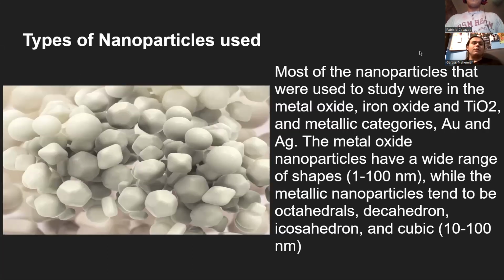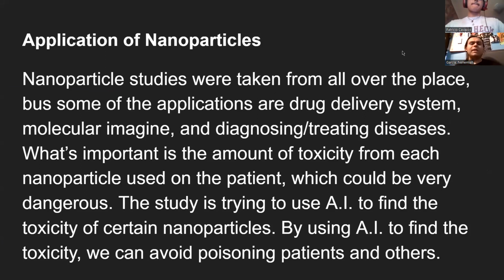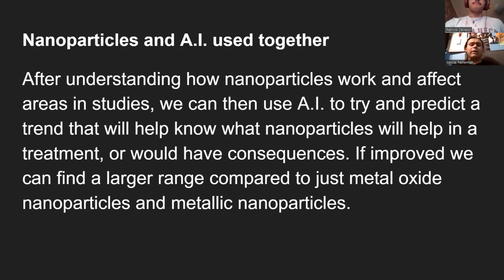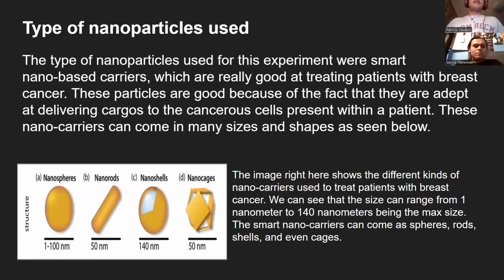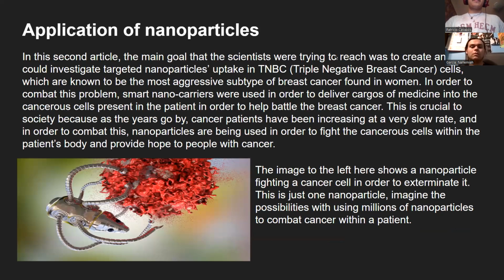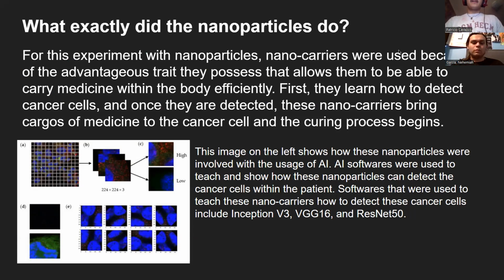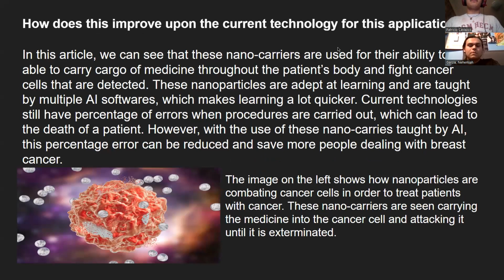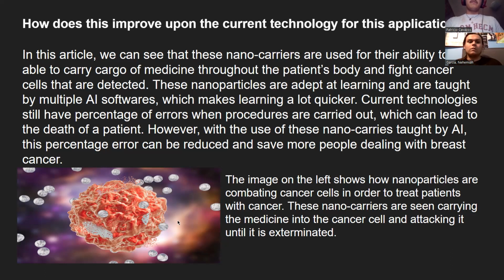A.I and Nanoparticles in the medical department.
CHEM 117 M01 Presentation.